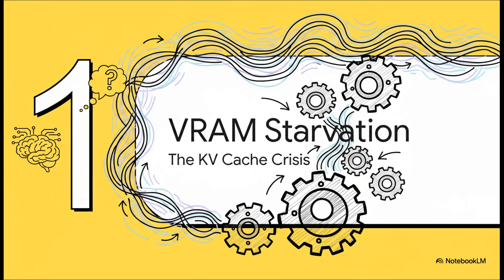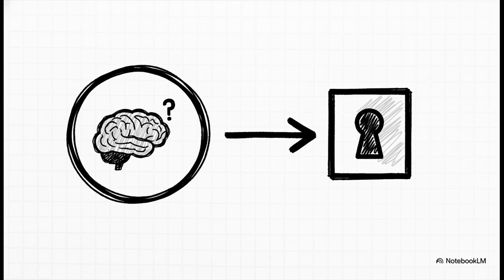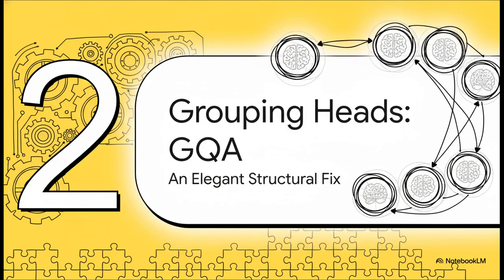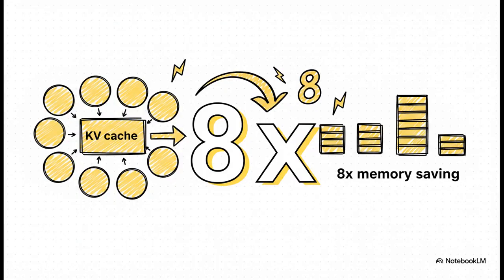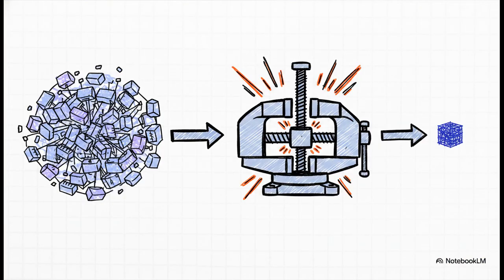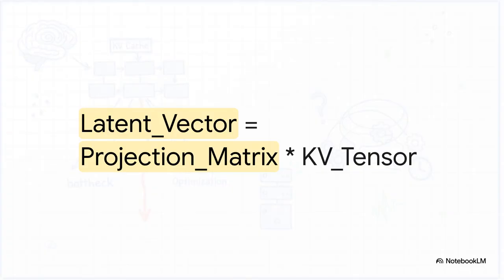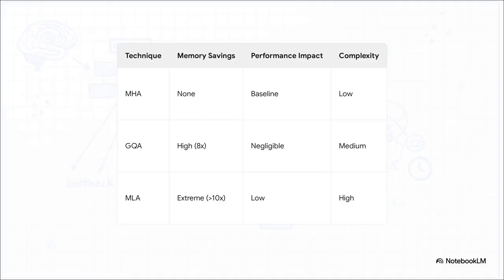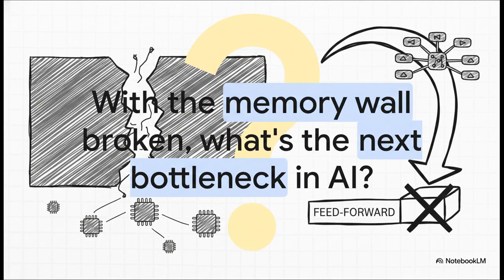CONTEXT 100 k+ tokens ?! What is GQA vs MLA - Fixing the KV Cache Bottleneck